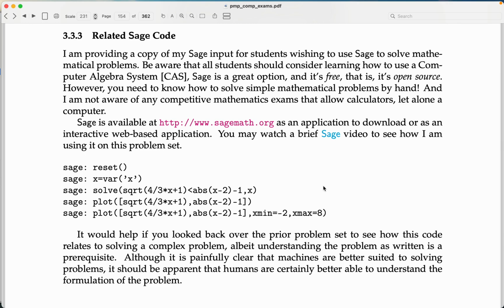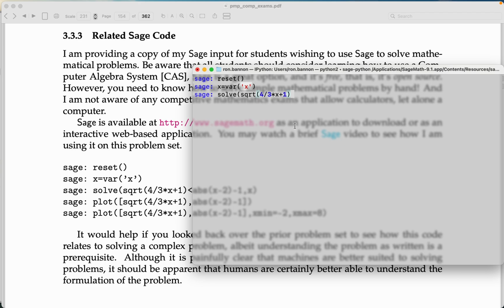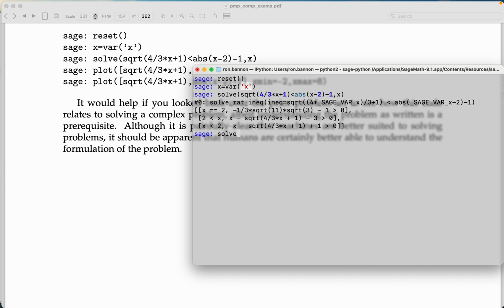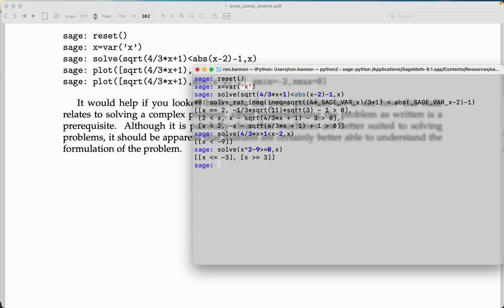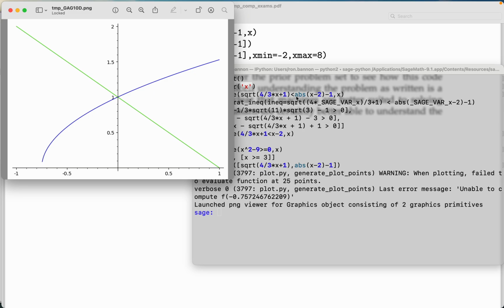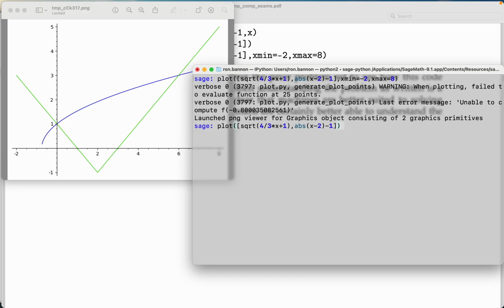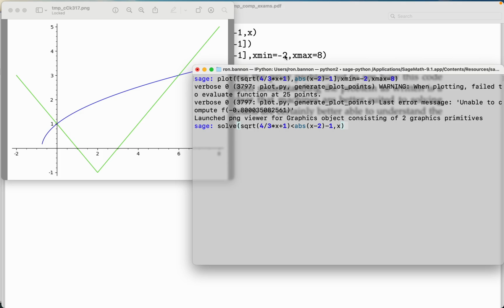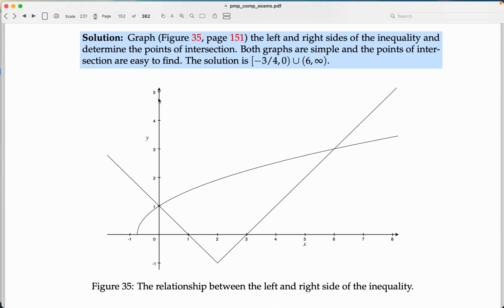sage 3 3 3